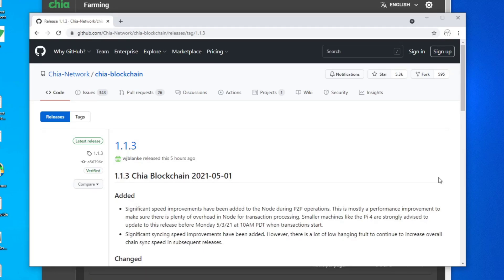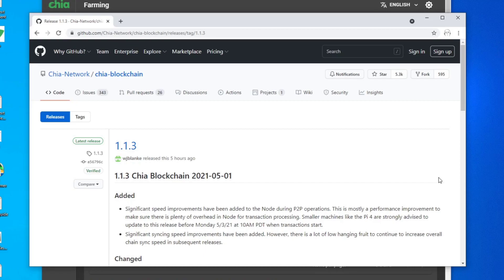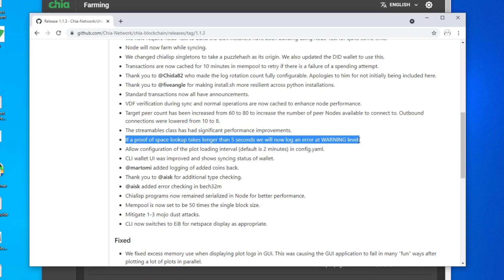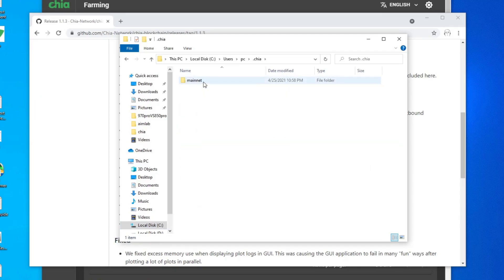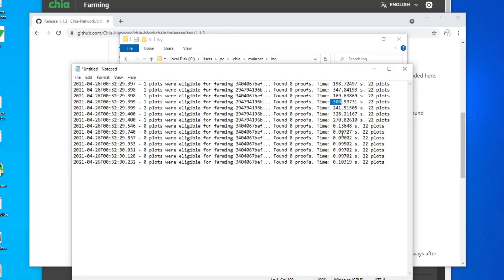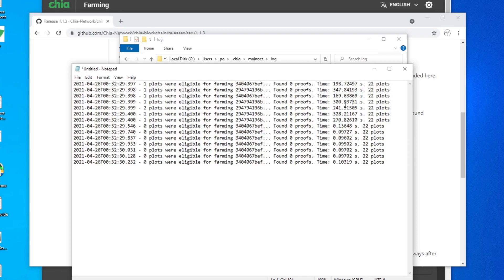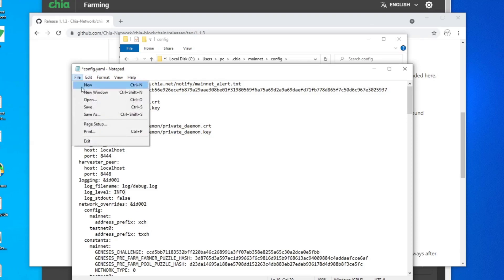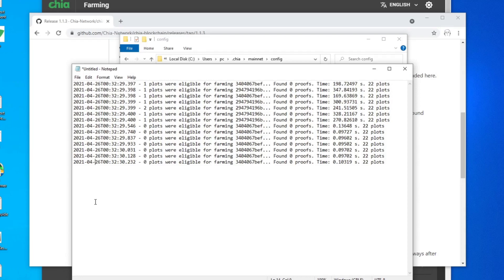Check Chia Debug log, GUI doesn't warn you. NAS can be a problem when farming Chia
Big update to Chia, make sure you download version 1.1.3.  There is a very important error message that's added to the Debug logs, it's important that you watch the video if you are farming with NAS drives or other network drives.  Again thank you for your support on my other Chia videos!

00:00 Intro
00:08 GUI has no warning
00:33 Important to check Debug log
00:43 get update 1.1.3!
01:52 Debug log location
02:20 Example of timeouts
02:47 NAS issues
03:23 enabling all logs in config file